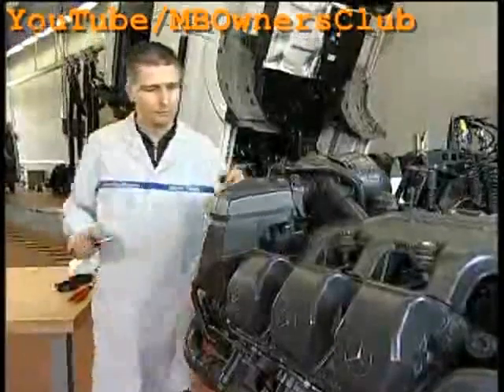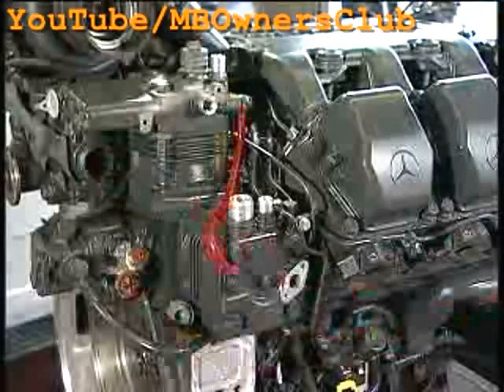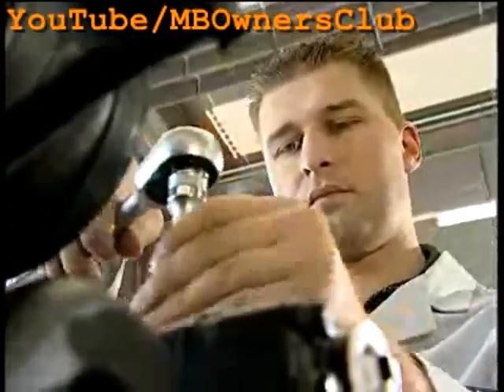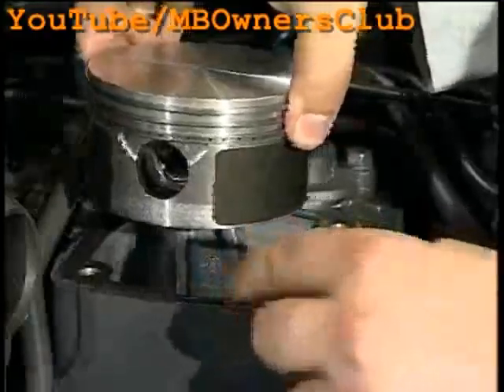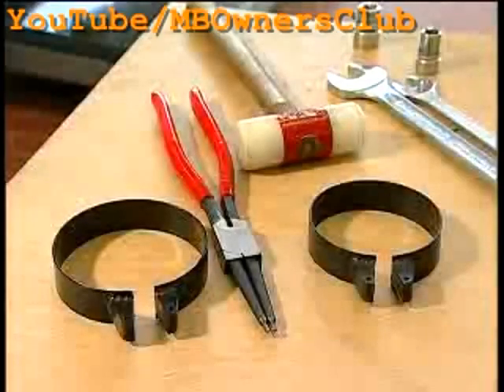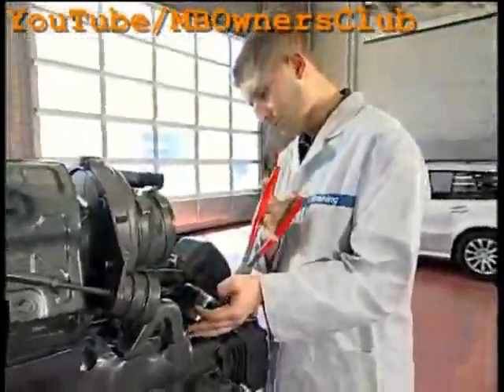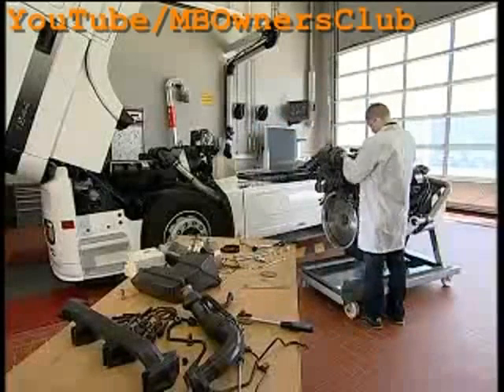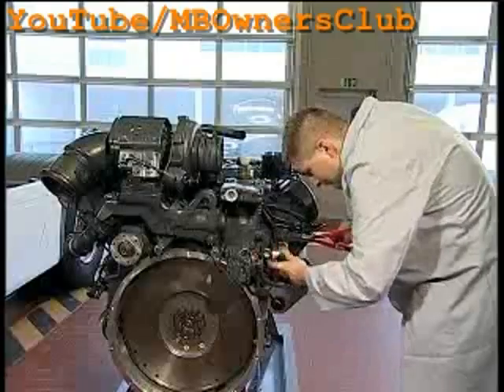Mercedes-Benz Actros | Repair of the compressed air system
1,5,This video shows the repair of the|compressed air system on the new Actros.||
6,9,Operations have to be performed |on both air compressors.||
10,15,Here, the operations are performed on |a freestanding engine for better viewing.||
16,18,First remove the following parts:|||
19,28,resonance head, intake manifold, downpipe,|exhaust manifold, compressor line, ...||
29,33,... the two coolant lines (feed and return),|oil line, supply line, ...||
34,36,... detach the AdBlue timer |from the compressor.||
37,43,If there is a problem with the horizontal|air compressor, assembly is performed in the|same way as on the vertical air compressor.|
44,47,There are two options for removing|the compressors:||
48,50,Option 1: Both are removed.|||
51,53,In this case, make sure that|the parts do not get mixed up.||
54,58,Option 2: First one compressor is removed |and reinstalled and then the other.||
59,62,With the last variant, |no parts can get mixed up.||
63,66,For this reason, the second and |safer variant is shown here.||
67,73,Start at the cylinder head - in this case|on the vertical compressor.||
74,80,Unscrew the cap from the TDC hole.|||
81,90,The turning device can then |be fitted to the timing case.||
95,100,When turning, make sure that the engine|turns in the correct direction.||
101,108,If the piston is not at the|top dead center position:||
109,115,Turn the turning device until|the piston reaches TDC.||
116,124,Detach the cylinder liner.|||
127,129,Then detach the seal.|||
130,138,Wipe off the grease before|installing the new seal.||
139,146,The cylinder liner and air compressor|piston can now be replaced.||
147,149,New tools are available for|the installation:||
150,168,Piston ring compressor pliers and two piston|ring compressor bands in different sizes.||
171,181,These tools were specially developed |to simplify piston installation.||
182,187,The piston ring compressor band can |easily be held with the new piston ring |compressor pliers.|
188,208,In addition, the compressor band |can be easily adjusted to the piston.||
211,222,Mount the cylinder head.|||
224,226,Fasten the four bolts |on the cylinder head.||
227,236,Tighten the bolts to 20 Nm in the first stage,|and to 40 Nm in the second stage.||
237,240,The horizontal compressor is removed|in the same way as the vertical compressor.||
241,248,Installation is shown next.|||
249,252,The horizontal angle makes|installation more difficult.||
253,264,The cylinder liner also |makes things difficult.||
278,284,Adjust the new seal precisely|to the cylinder liner.||
284,292,Otherwise, the bolts which fix the cylinder |head and cylinder liner to the timing case |will not fit through the holes.|
293,302,First tighten the four bolts on the cylinder |head to 20 Nm and then to 40 Nm |in the second stage.|
303,307,The remaining parts are installed|in reverse order.||
308,312,Finally, remove the turning device|from the timing case.||
313,319,The repair of the compressed air system|is thus complete.||